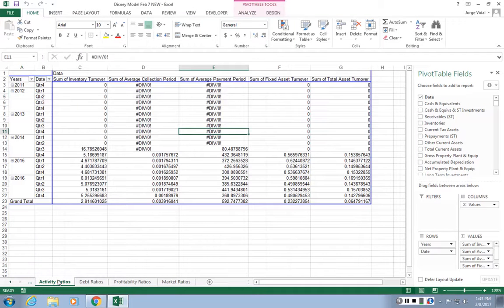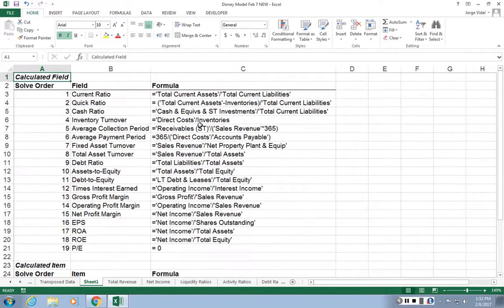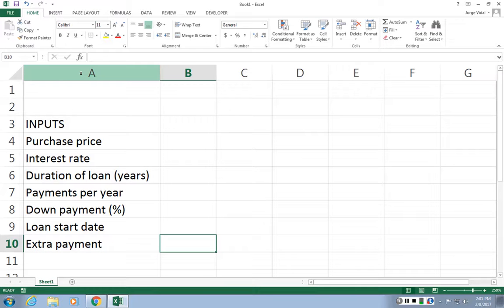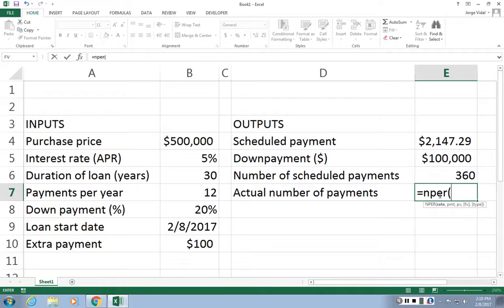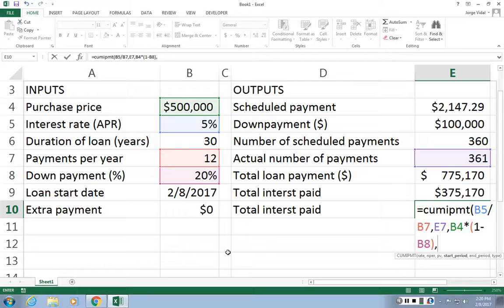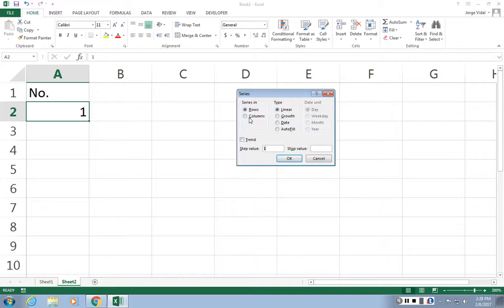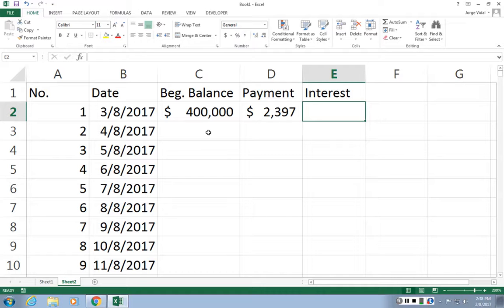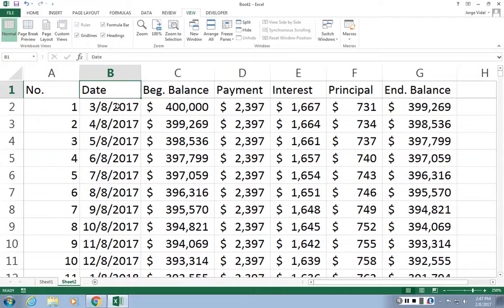Wed, Feb 08, 01 43 PM